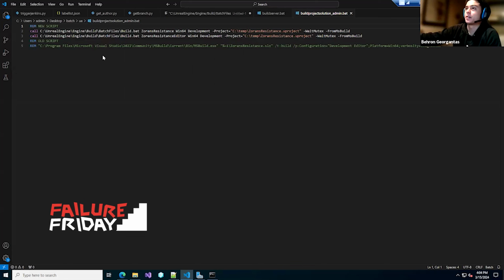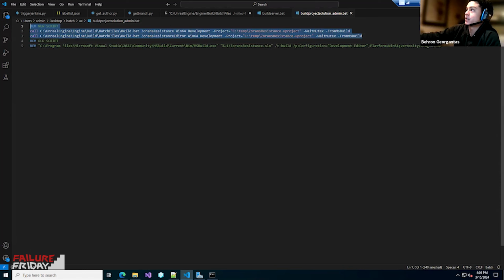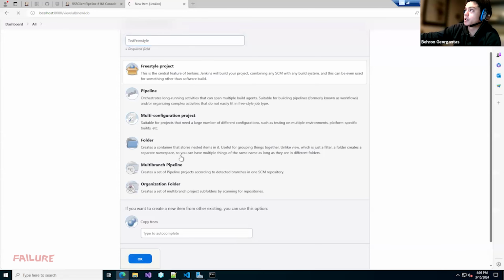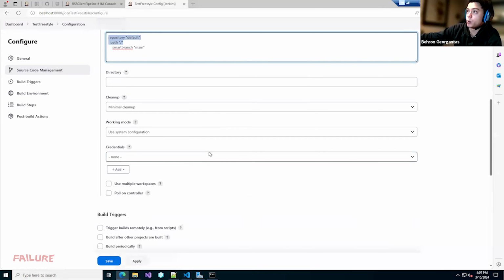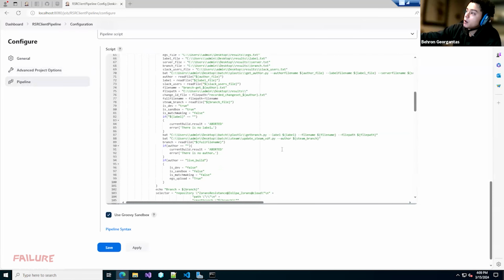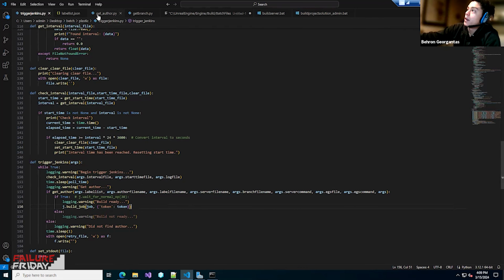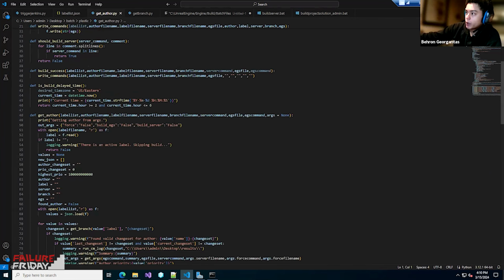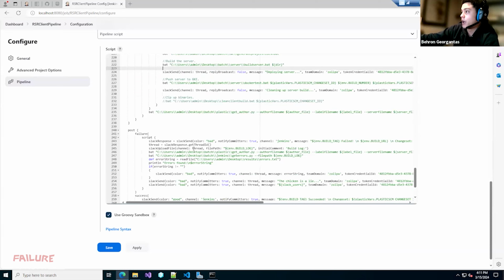Leveraging Jenkins in CI/CD Pipelines with UE 5.2-3 (Failure Friday ep.3)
Summary
Join the RoboSquad devs for another episode of "Failure Friday" featuring Behron Georgantas. This session highlights the integration and advancements of Jenkins with the development of 'RoboSquad: Revolution,' particularly addressing issues moving from version 5.2 to 5.3, and introducing a more efficient CI-CD pipeline by leveraging Jenkins, Python scripts for pulling changes, and a more dynamic branch management system allowing developers their own QA testing sandboxes. The session highlighted the old method's limitations and detailed the transition to a pipeline project for automated, individualized build processes. This approach aims to streamline development, ensure efficient deployment, and enhance the team's ability to manage updates and integrations seamlessly.

Key Points
- Transition from a traditional Jenkins setup to a more refined, automated pipeline to accommodate individual developer needs.
- Introduction of a Python script to dynamically manage changes and prioritize builds, enhancing efficiency and fairness among developers.
- Significant improvements in handling project updates from version 5.2 to 5.3 by changing build commands to accommodate engine source code changes.
- Utilization of Slack integrations for better communication and updates on builds.
- Emphasizing the need for updating the EOS SDK alongside project development for integration and deployment purposes.

RoboSquad Team
Aaron Jacobson, Behron Georgantas, Brian Laflamme, Caleb Best, Daniel Budzinski, Derek Tabotabo, Evan Vyktori, Geoff Scales, Giuseppe Margoni Dalle Ore, James Brookes DeJesus, Joey Pescatore, Justina Yeung, Noah Bowers, Prateek Datla, Rich Henne, Stephen Judge